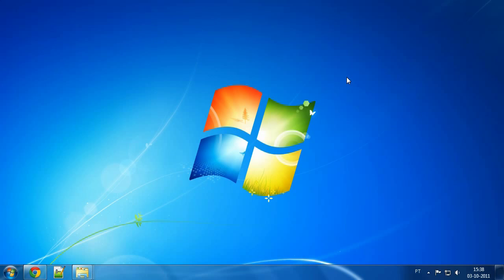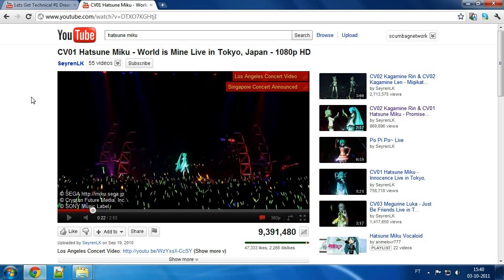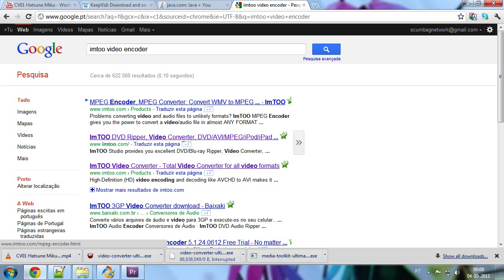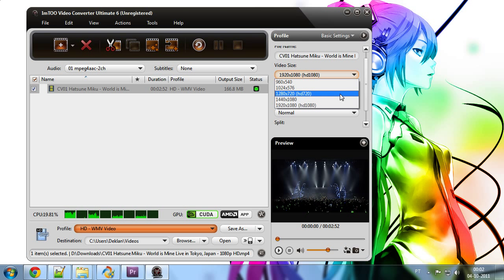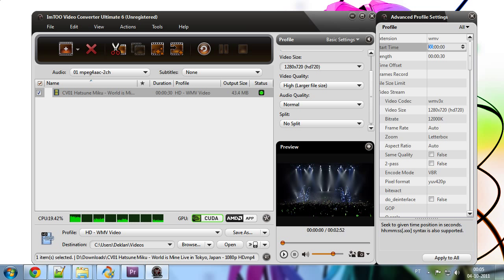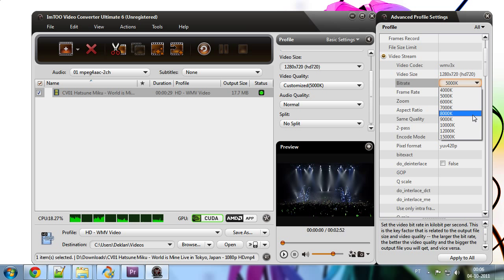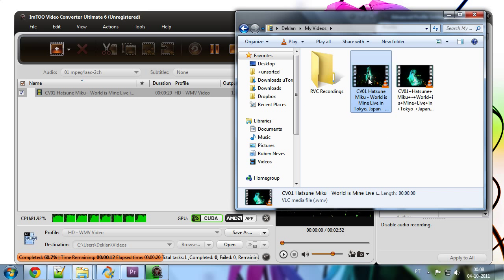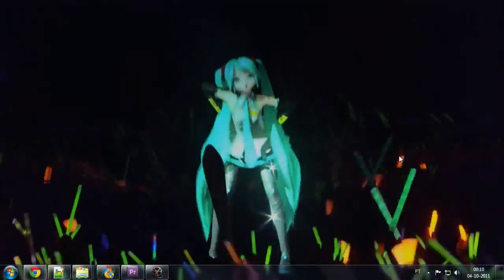Let's Get Technical #2 Youtube to Dreamscene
We dip our big toes in the encoding pond and learn how to get any video we want on our dreamscene desktop!

Copyright Info
// Hatsune Miku is Copyright of SEGA and Crypton Future Media.